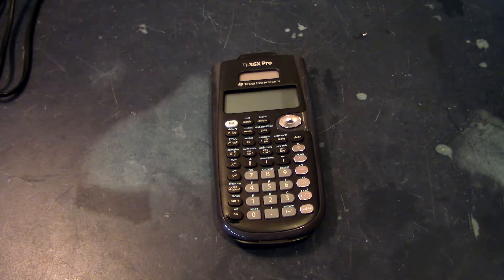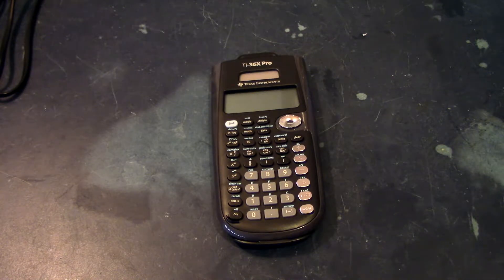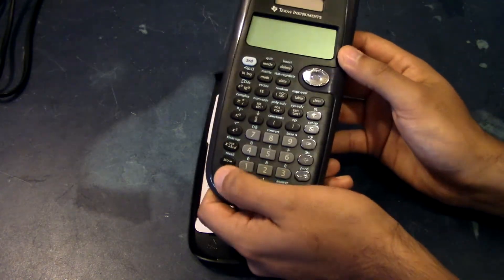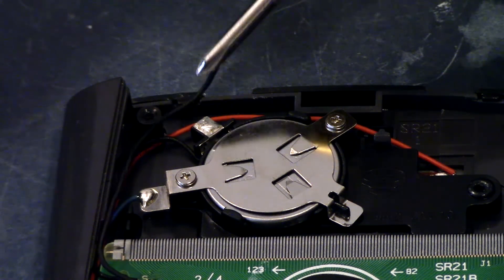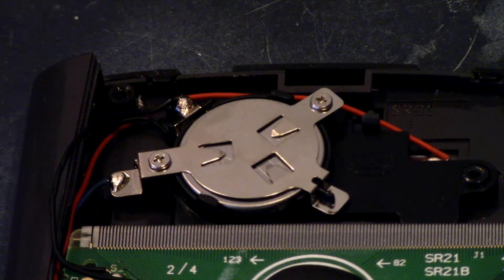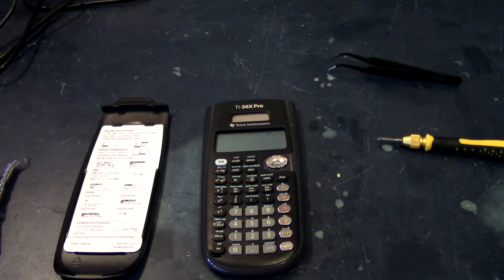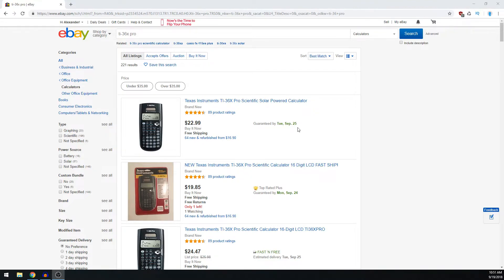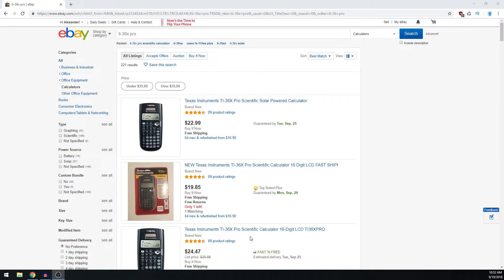How to Fix TI-36X Pro Calculator Not Turning On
Hello, in this video I show a simple fix on how to fix your TI-36x Pro not turning. You will need a soldering iron and some solder to perform this fix, and it will more than likely save you some money.

This is a new series where I repair stuff, and try to sell them to make a little money on the side. Please leave a like or leave a comment saying that you enjoyed this video or concept! I hope you will learn a lot from these videos!

NOT AVAILABLE